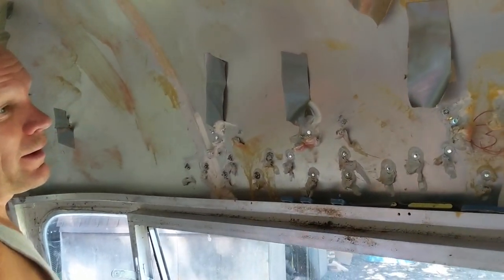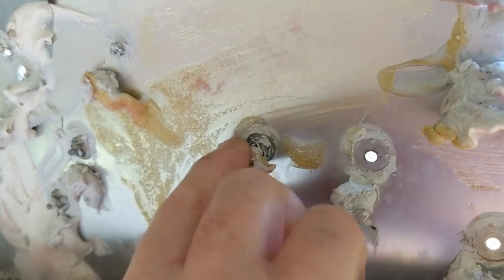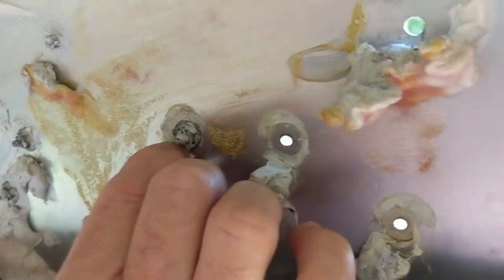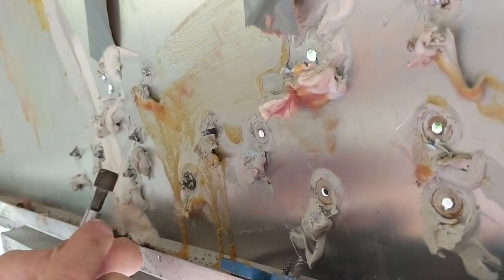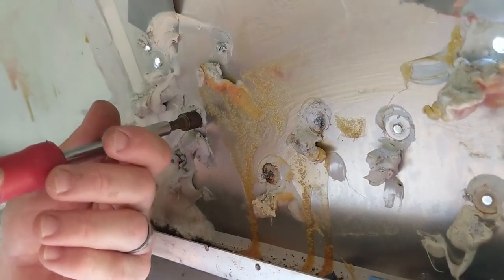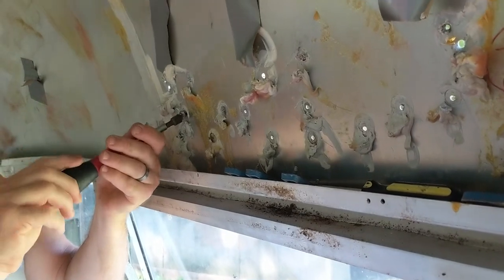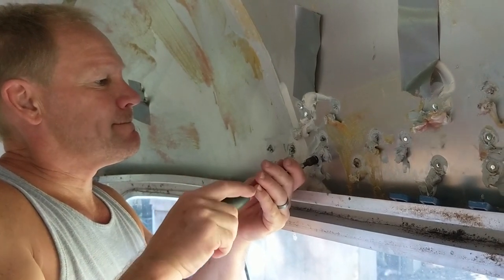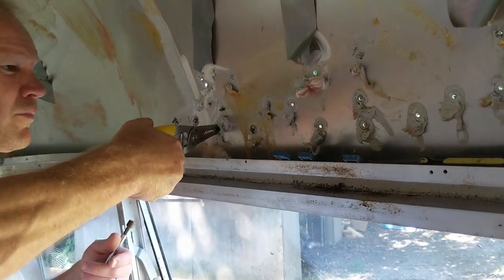The Simple Stuff: Removing Airstream Letters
Have you always wondered how to get your Airstream letters off to clean them or paint them?  Well, now you know.